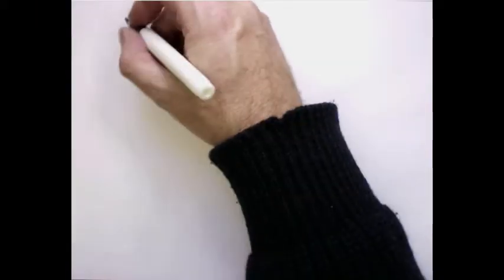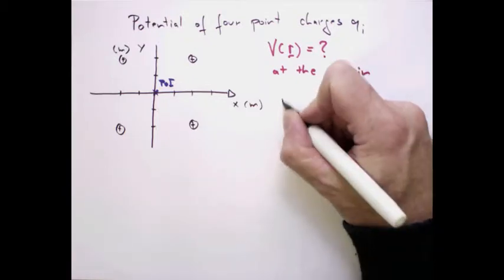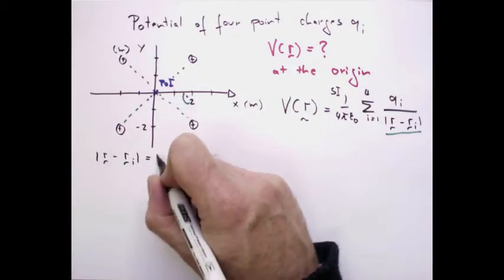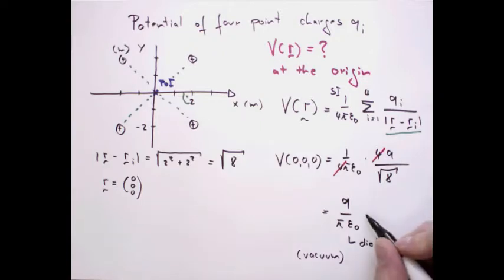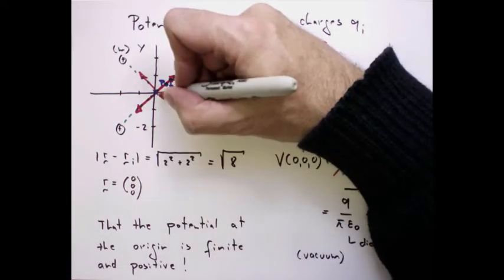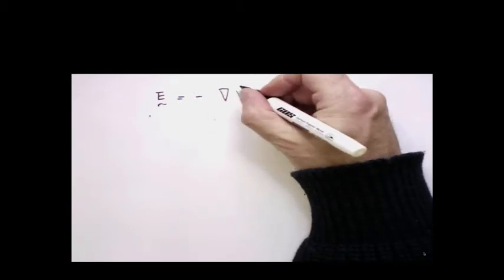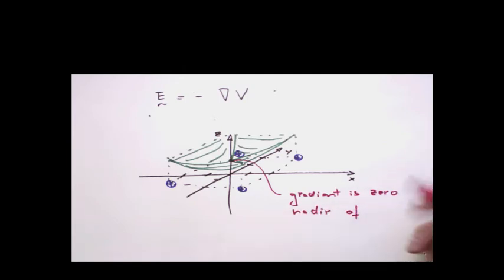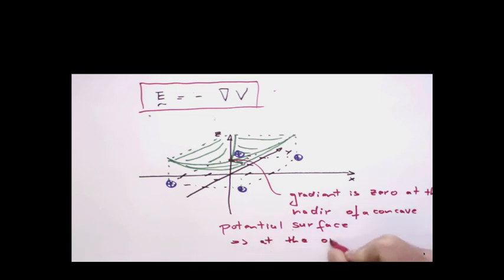Electromagnetism 8a: Electric potential of four point charges